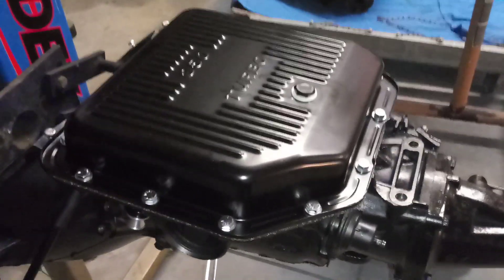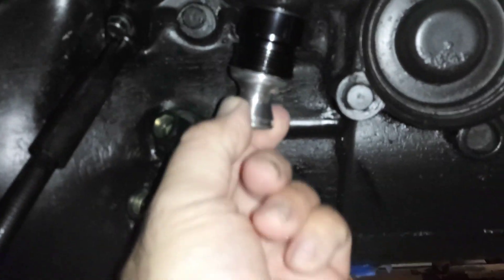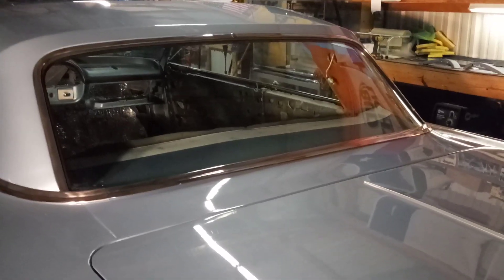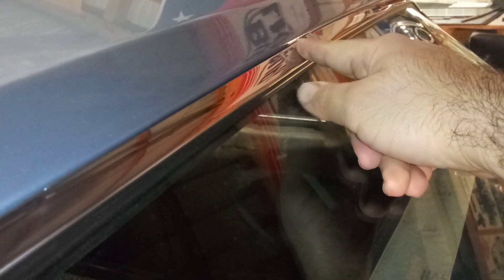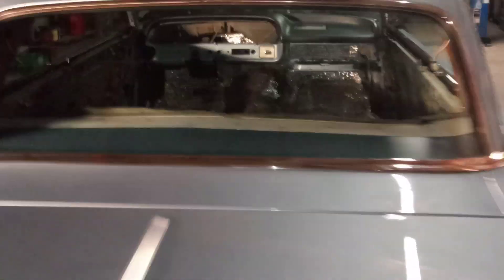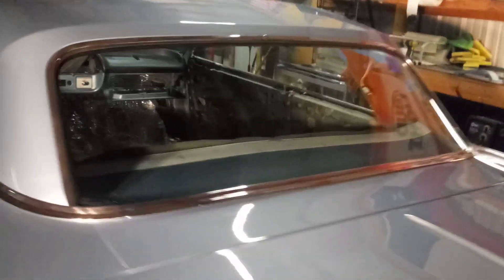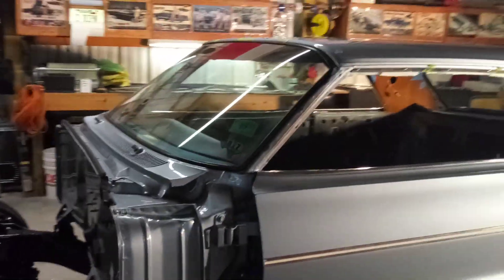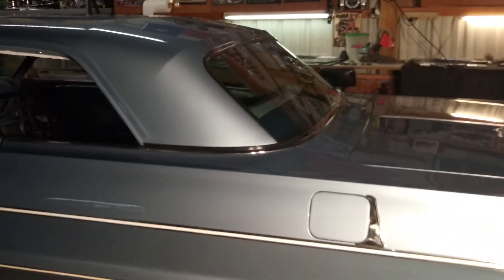1964 impala new year update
2019. Transmission rear glass stainless and carpet insulation